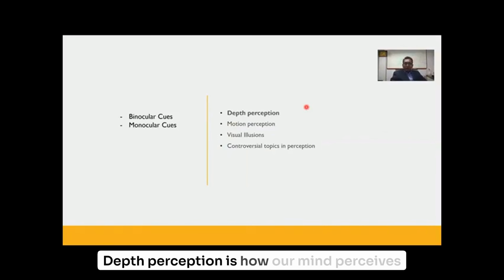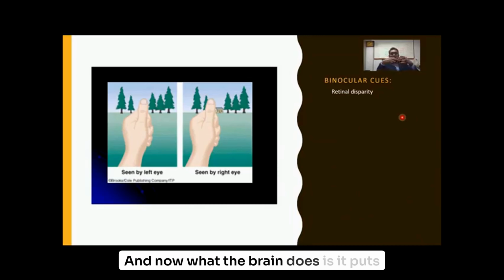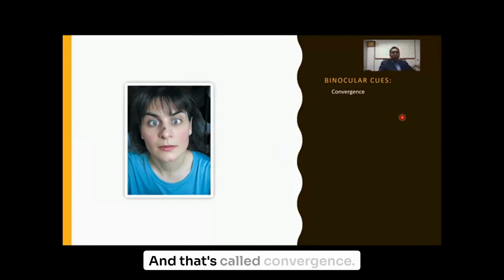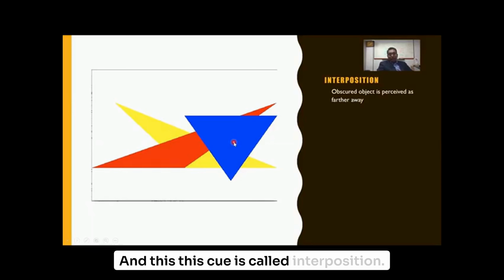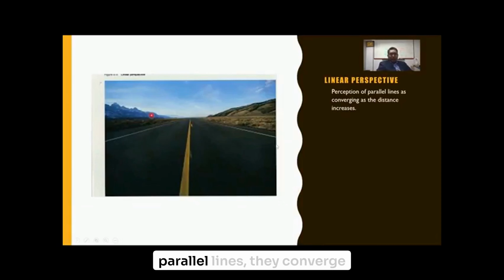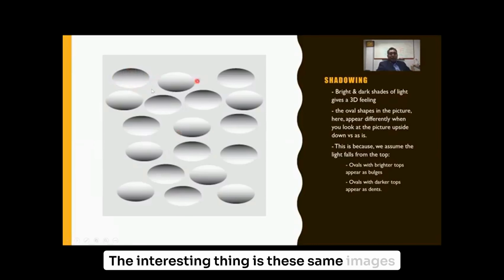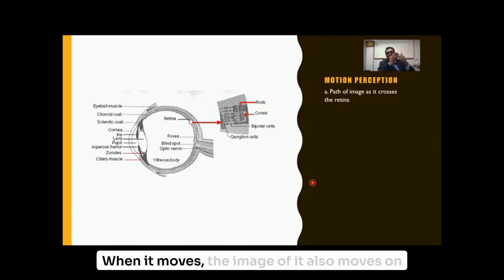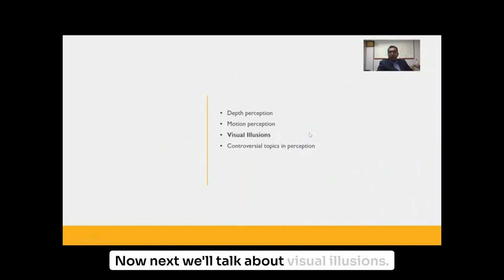3.5 Perception 1